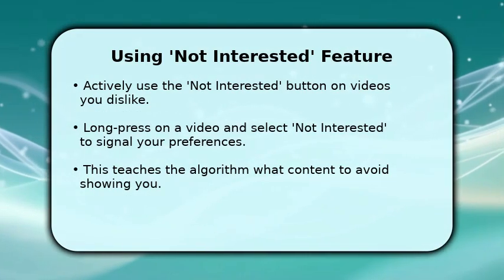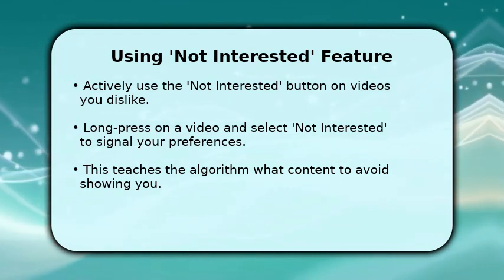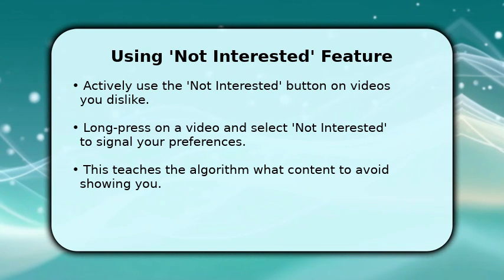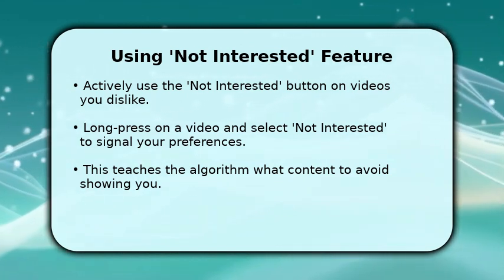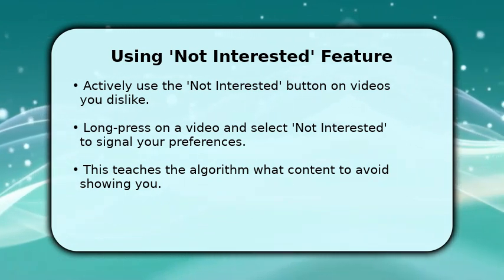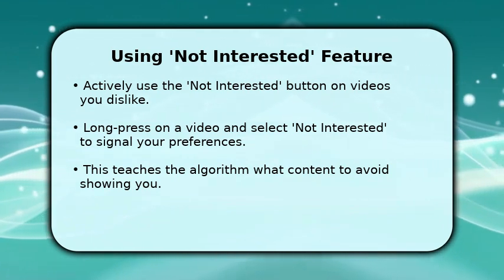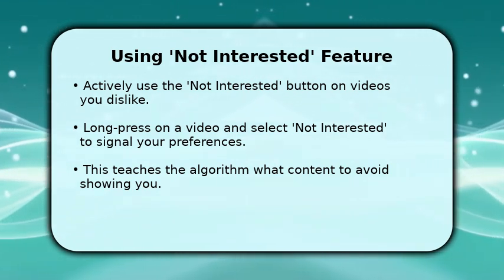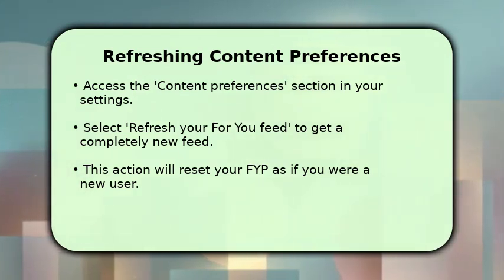How to Reset Your TikTok FYP 2025 - Easy Guide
▸ :^) Feeling stuck with your TikTok For You Page? This comprehensive guide will show you exactly how to reset your TikTok FYP and refresh your entire feed. Discover simple, step-by-step methods to clear your TikTok algorithm, ensuring you start receiving exciting, new recommendations that truly align with your interests. Whether you're seeing too much of the same content or simply want to explore different videos, learning how to effectively reset your For You Page is key to enhancing your overall TikTok experience. We'll walk you through essential tips and tricks to customize your TikTok feed, allowing you to stop seeing unwanted content and curate a more engaging, personalized viewing experience. Get ready to transform your TikTok and enjoy fresh, relevant videos every time you open the app!